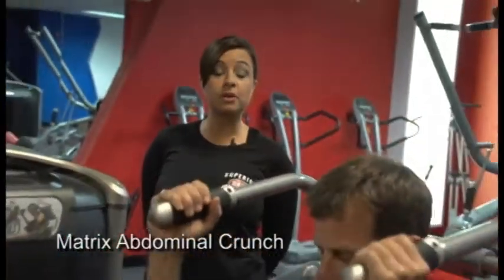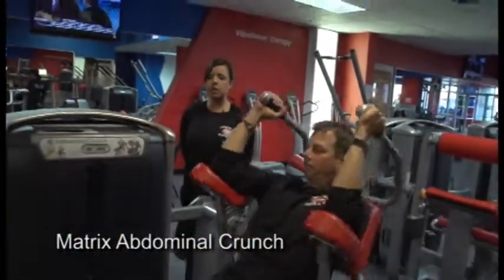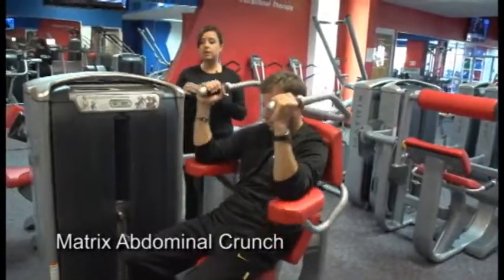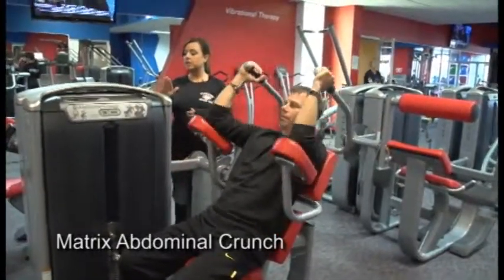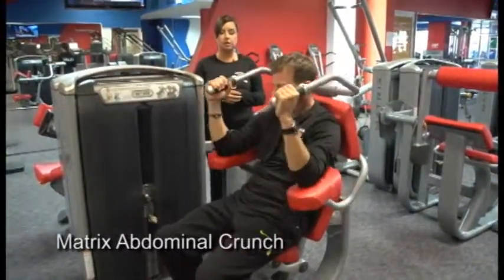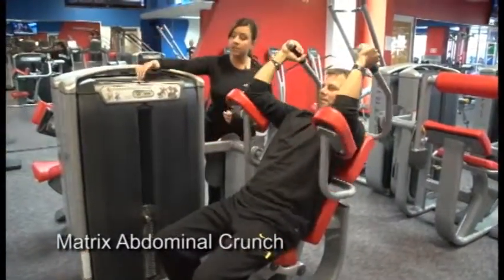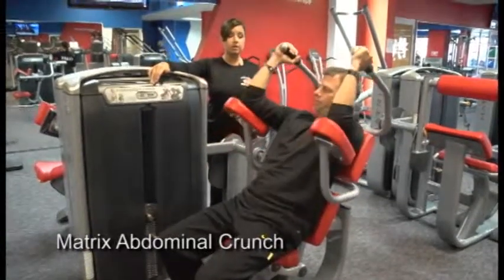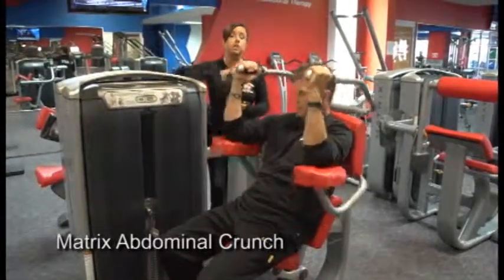Superior Health Club- Matrix Abdominal Crunch